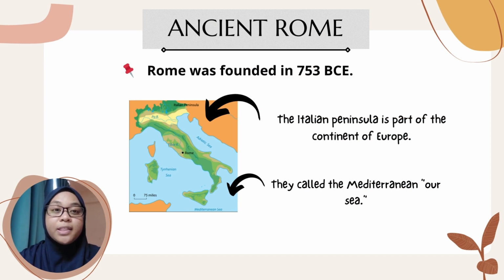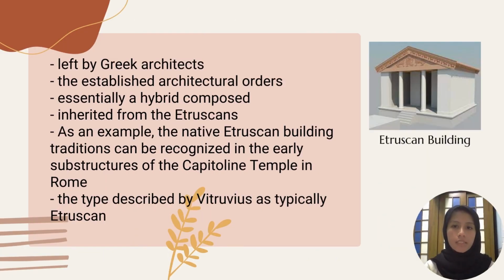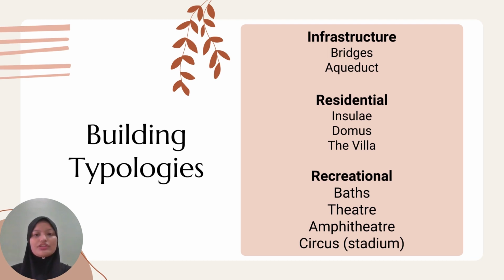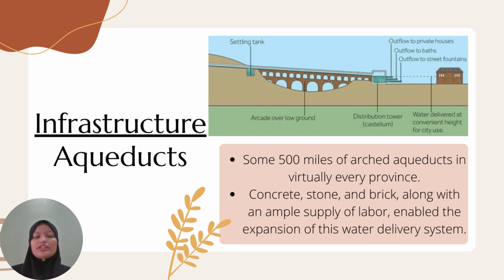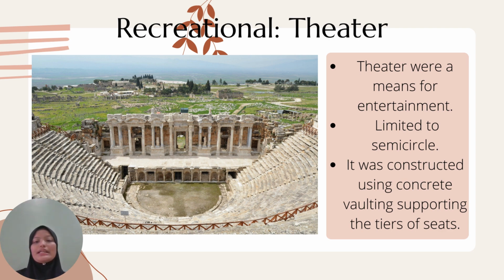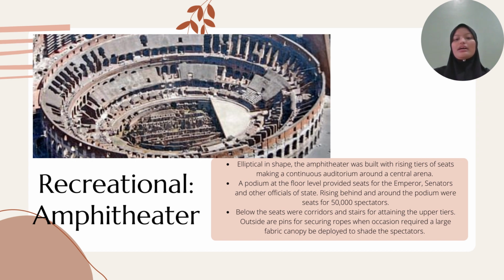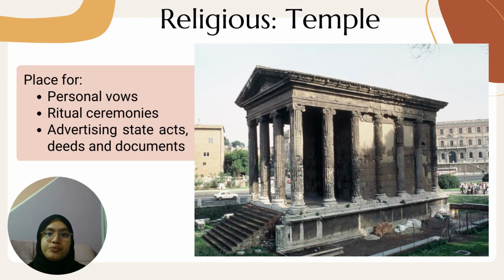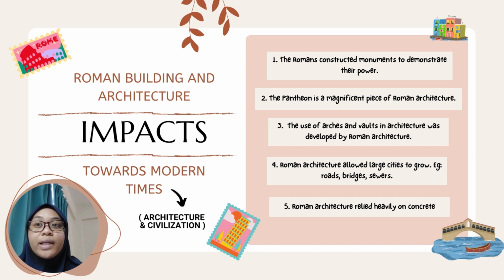ROMAN BUILDING & ARCHITECTURE